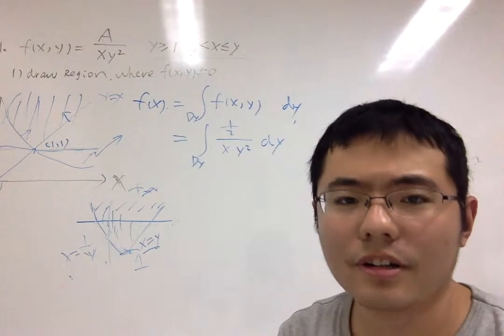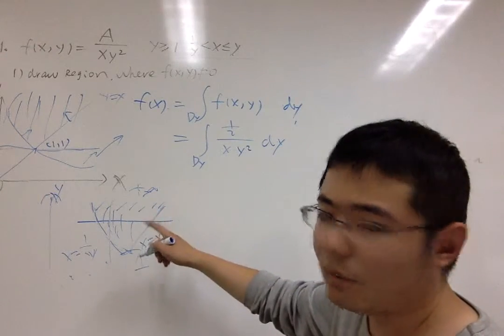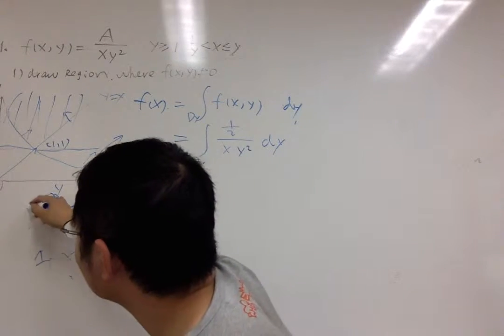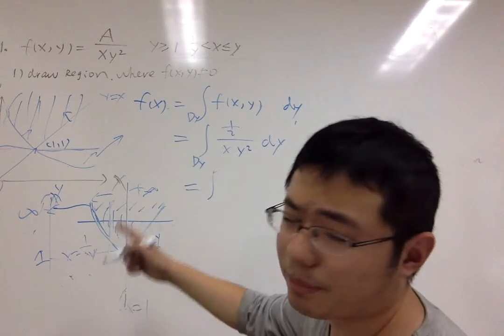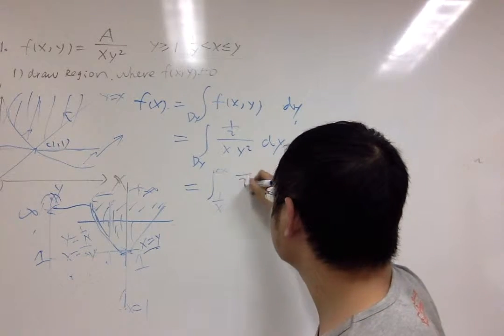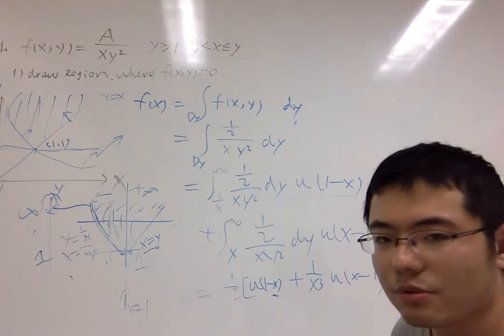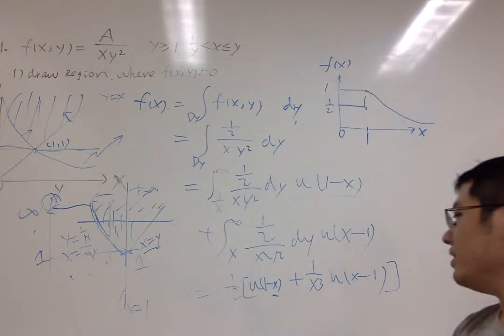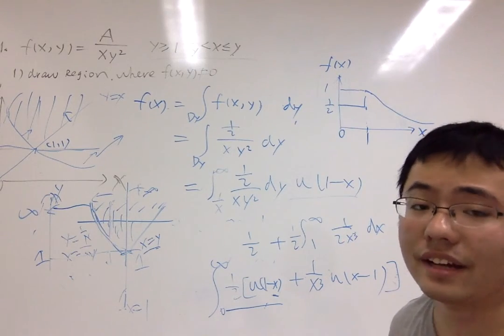在 15 10 2 上午12 24 拍摄的影片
Hw 5 Problem 2 Part 3